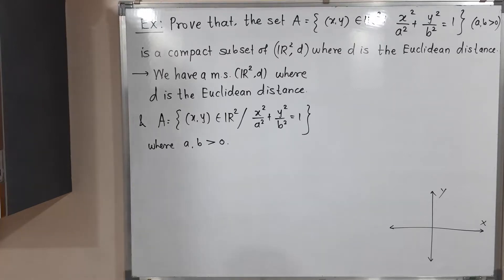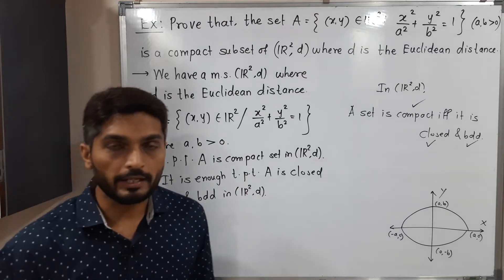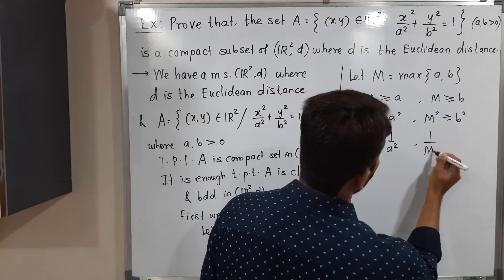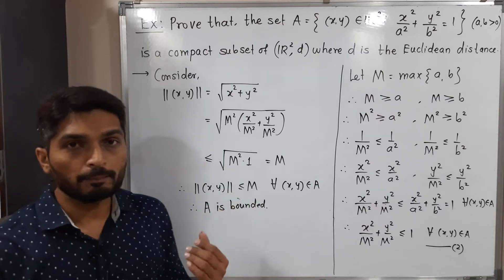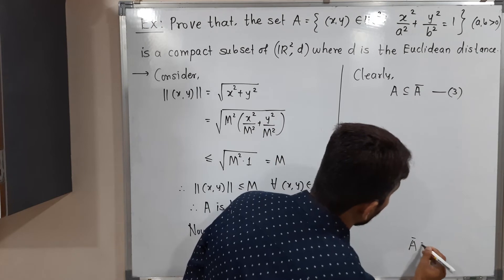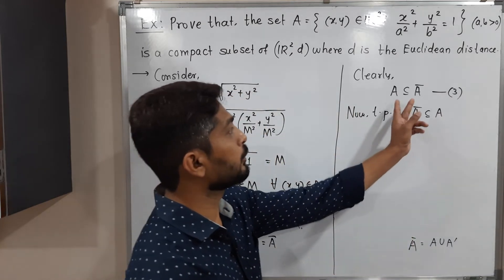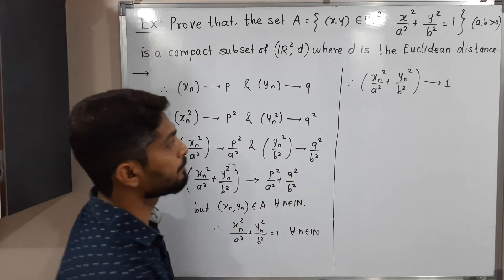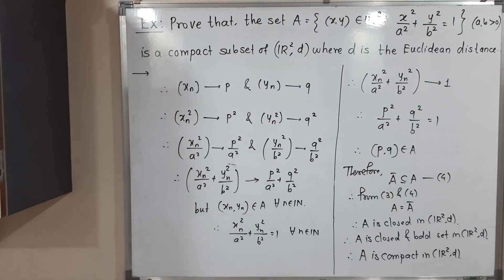Example - Compact Subset of R2 | L38 | Compactness